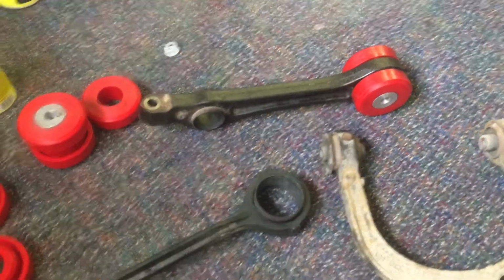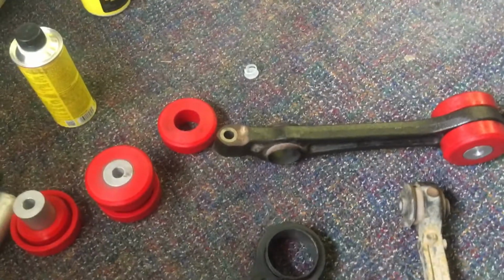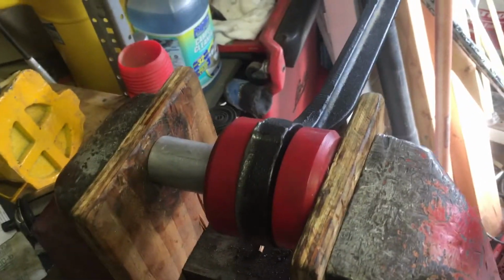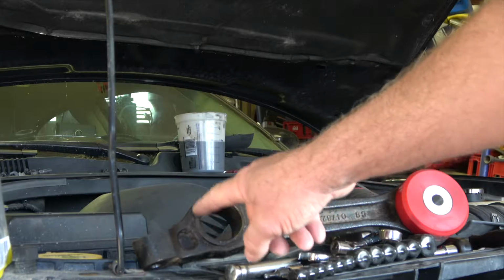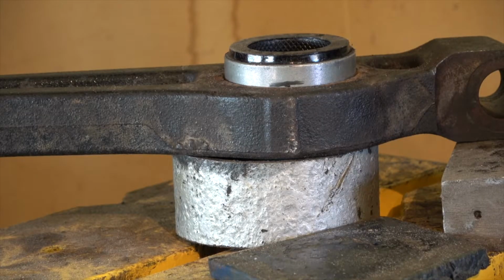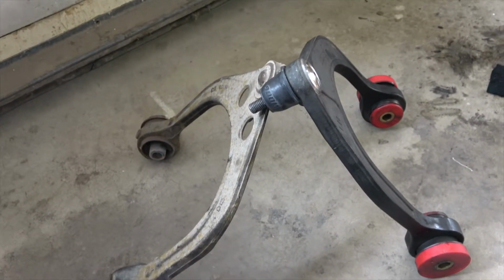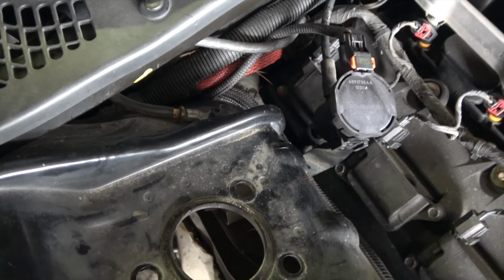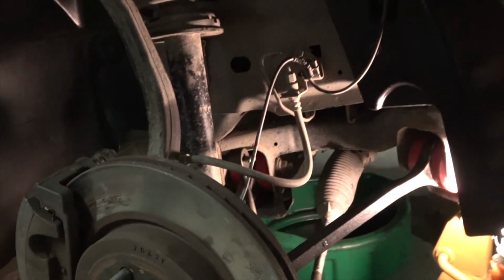2010 Charger Susp rebuild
The cure for the clunks in my Charger suspension was to replace all the bushings with new urethane and replace all the ball joints with new parts from Moog